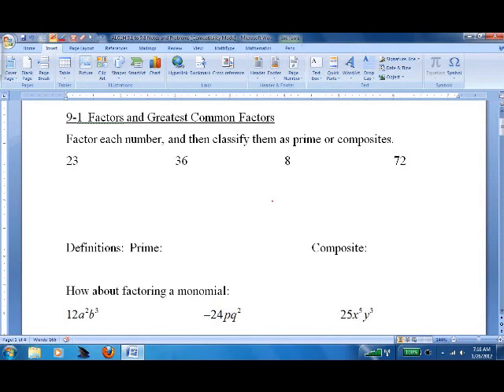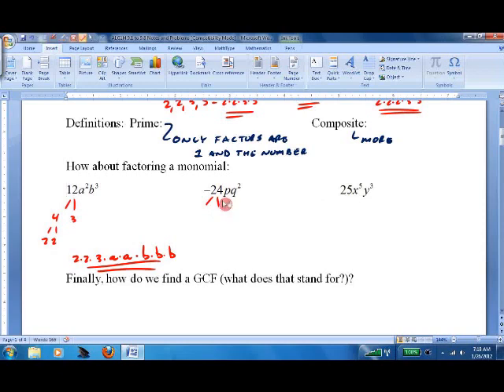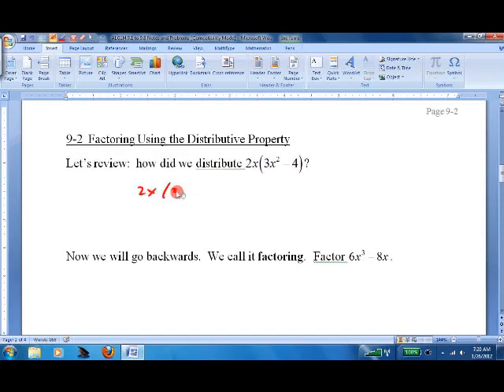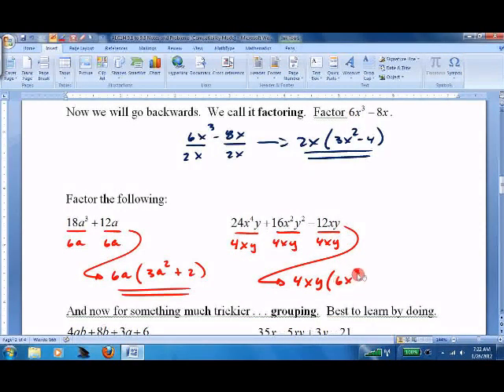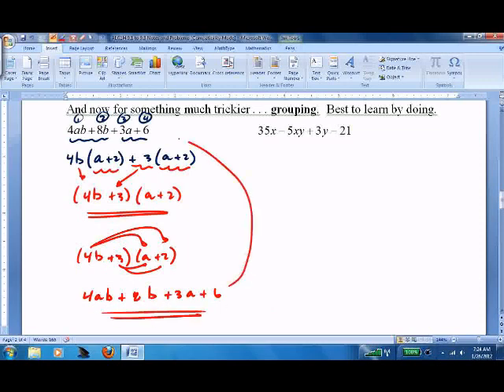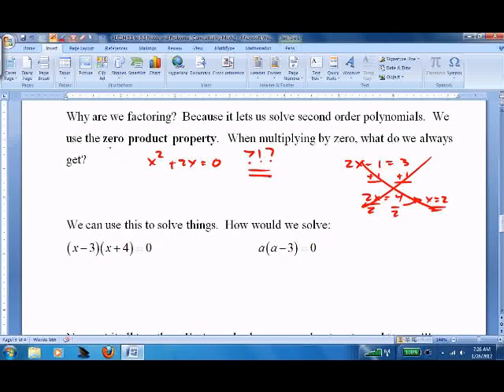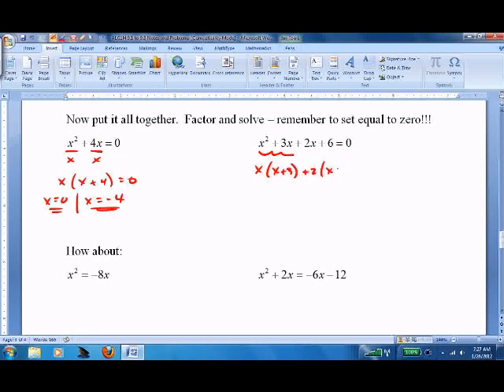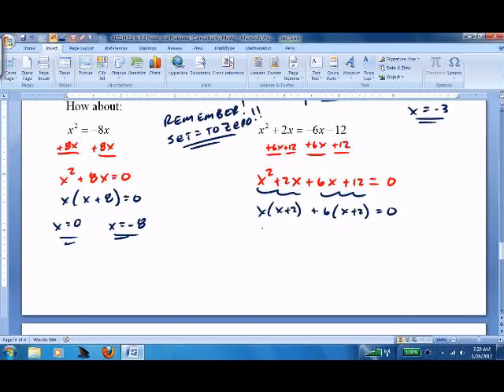ALG1H 9.1 Factors and GCF's 9.2 Factoring with Distrib. Prop.wmv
Math lesson on finding factors and factoring with the distributive property